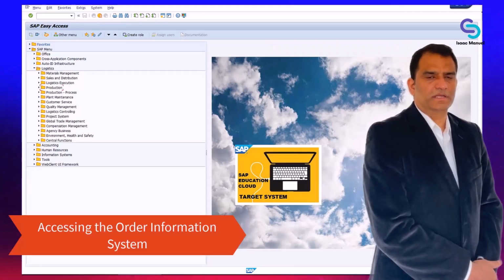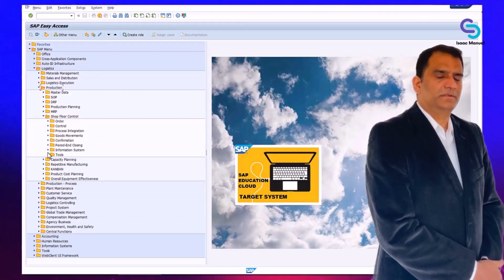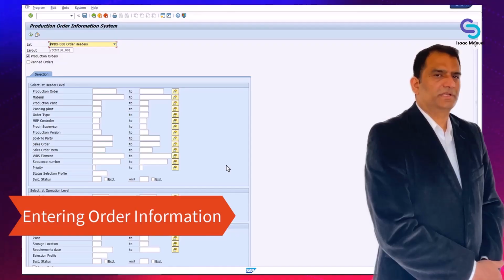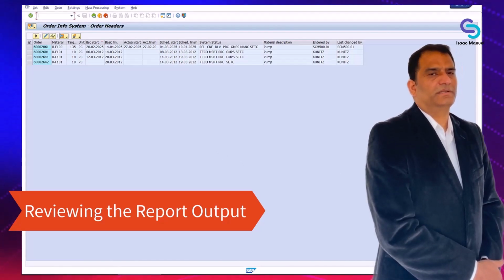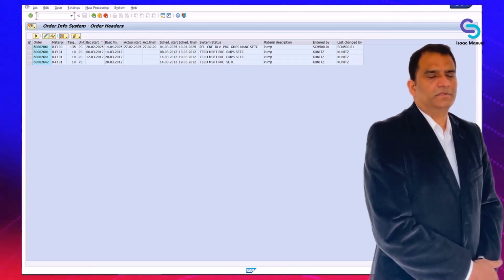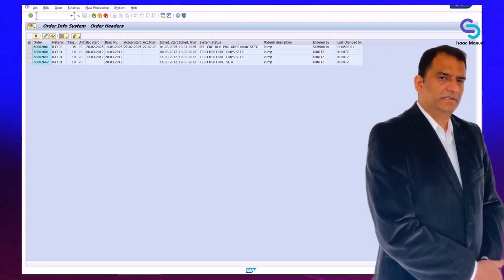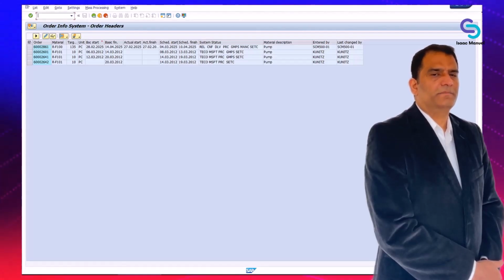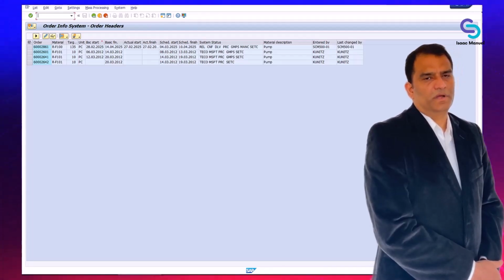Reviewing Production Orders in SAP (COOIS): Tracking Progress, Materials, and Costs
Welcome to this session on Reviewing Production Orders Using the Order Information System in SAP (COOIS).

In this lesson, you’ll learn how to use SAP’s Order Information System, a powerful reporting tool that allows production planners, supervisors, and financial analysts to monitor and analyze production order performance in real time.

You’ll explore how to navigate to the Order Information System, define report selection criteria, and generate comprehensive production order reports.

1️⃣ Understand the purpose and functionality of SAP’s Order Information System (COOIS) in monitoring and reporting on production activities.
2️⃣ Learn how COOIS supports real-time production visibility, combining operations, materials, and cost data into a single comprehensive report.
3️⃣ Navigate to the Order Information System via the SAP menu path:
 • Logistics → Production → Shop Floor Control → Information System → Order Information System.
4️⃣ Use the shortcut transaction code COOIS to access production order reports directly.
5️⃣ Identify the key components of the initial selection screen, including fields for:
 • List Type – choose “Order Headers” to focus on high-level order details.
 • Layout – select or customize how data is displayed in the output report.
 • Material Range – define the product or material range to narrow your report scope.
 • Plant – specify the plant number (e.g., 1000) to restrict results to a single production facility.
6️⃣ Click Execute to generate the production order report based on your selected filters.
7️⃣ Review the production order list that displays all matching records — including order numbers, materials, quantities, and current statuses.
8️⃣ Interpret order statuses such as:
 • CRTD – Created (order generated but not yet released).
 • REL – Released (ready for production).
 • PCNF – Partially Confirmed (production partially completed).
 • CNF – Confirmed (production completed).
 • DLV – Delivered (goods received into inventory).
 • TECO – Technically Completed (order closed for execution).
 • CLSD – Closed (fully settled and archived).
9️⃣ Learn to monitor completion dates and verify that manufacturing runs are completed on time according to production plans.
🔟 Review quantities produced versus planned quantities to detect discrepancies early and avoid downstream planning issues.
1️⃣1️⃣ Analyze component consumption to ensure materials are issued correctly and that actual usage aligns with production requirements.
1️⃣2️⃣ Examine operations data to confirm that each work center and step in the routing has been performed as scheduled.
1️⃣3️⃣ Check planned vs. actual costs for each production order to identify variances in material, labor, or overhead expenses.
1️⃣4️⃣ Apply flexible filters to narrow your report view by criteria such as:
 • Work Center.
 • Order Type.
 • Production Supervisor.
 • Material Group.
 • Status or Date Range.
1️⃣5️⃣ Learn how to export report data to Microsoft Excel or a spreadsheet for advanced analysis, custom dashboards, or management reporting.
1️⃣6️⃣ Use Excel to sort, filter, and visualize production order data to highlight trends or performance gaps.
1️⃣7️⃣ Recognize how COOIS can improve cross-departmental collaboration, aligning production, finance, and procurement teams around shared insights.
1️⃣8️⃣ Utilize the report to identify production bottlenecks by analyzing delays, incomplete operations, or material shortages.
1️⃣9️⃣ Understand how COOIS enhances cost transparency, allowing variance analysis that supports better budgeting and cost control.
2️⃣0️⃣ Practice generating and reviewing reports regularly to build confidence in using SAP for data-driven production management.

❶ Production Planners and Schedulers who need to monitor order progress and ensure timely completion of manufacturing activities.
❷ Manufacturing Supervisors and Operations Managers seeking visibility into production status, component usage, and work center performance.
❸ Finance and Cost Control Analysts responsible for tracking production costs and analyzing planned vs. actual variances.
❹ SAP PP Consultants, Analysts, and Learners looking to master reporting tools that link production execution with performance analytics.
❺ Procurement and Supply Chain Teams who rely on accurate production data to align material availability with manufacturing demand.

🏁 Summary
In this session, you learned how to use the Order Information System (COOIS) in SAP to review production orders comprehensively.

You explored how to set selection parameters, generate reports, analyze order statuses, validate material and component usage, review operational progress, and assess planned vs. actual costs.